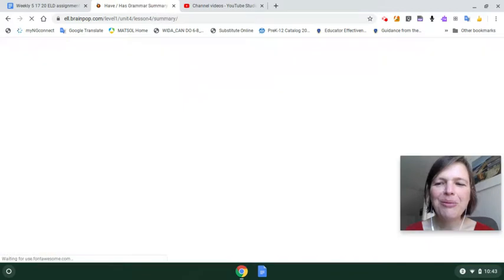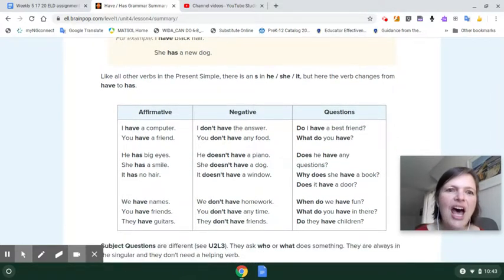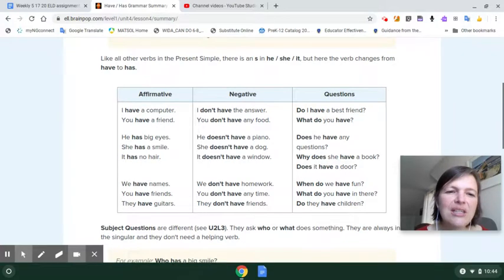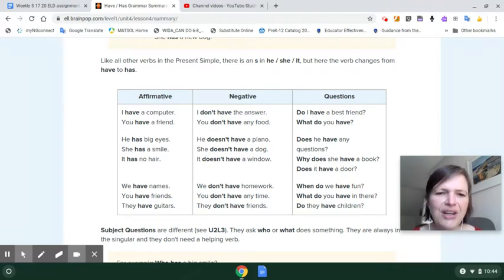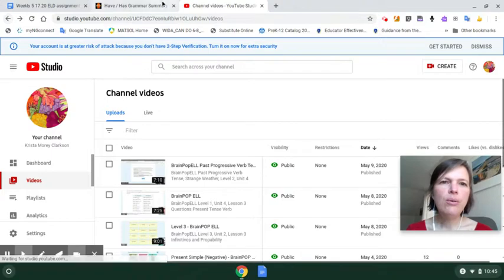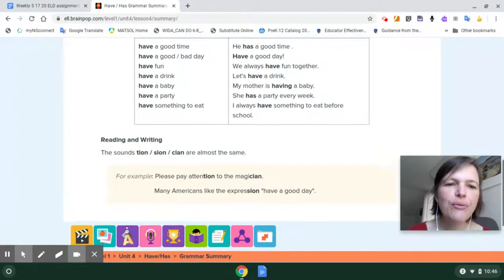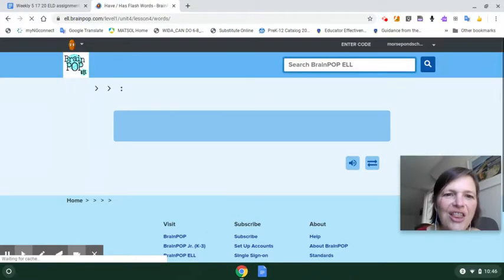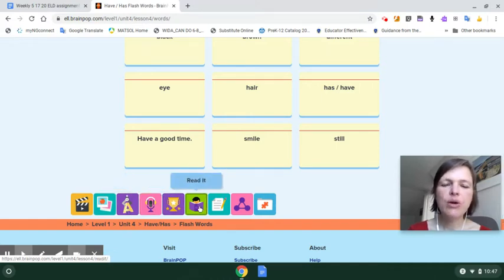BrainPopELL Level 1, Unit 4, Lesson 4, Have/has